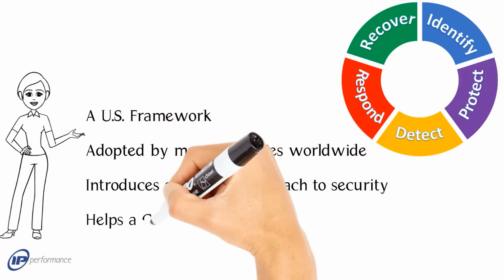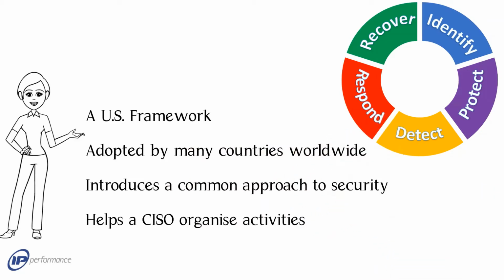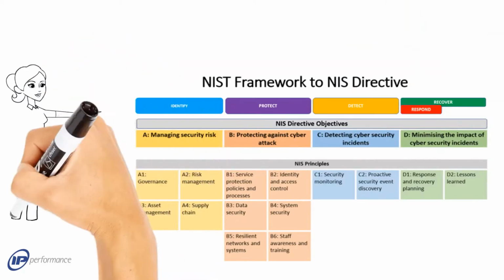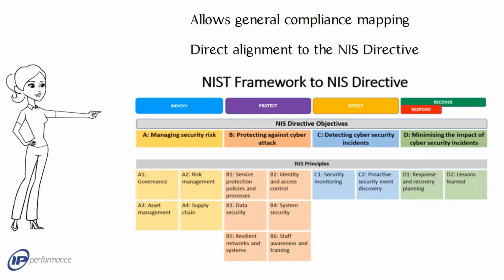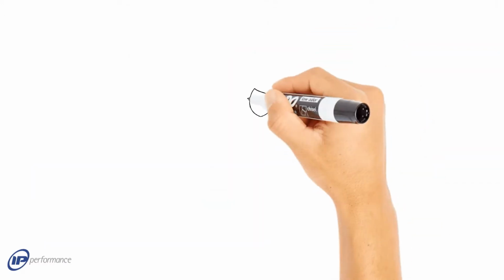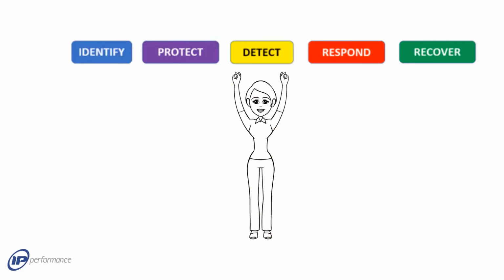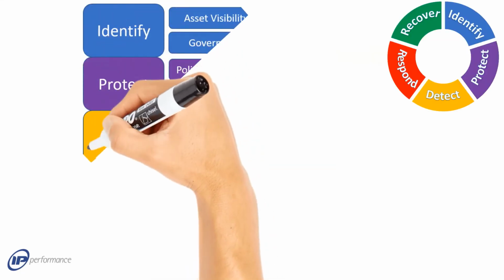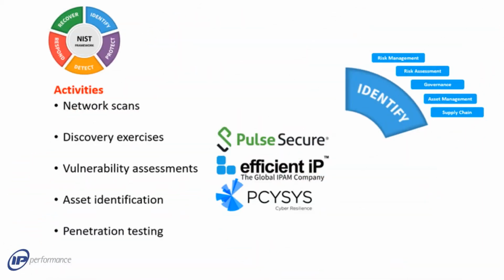The NIST Framework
How IP Performance offerings map to the framework